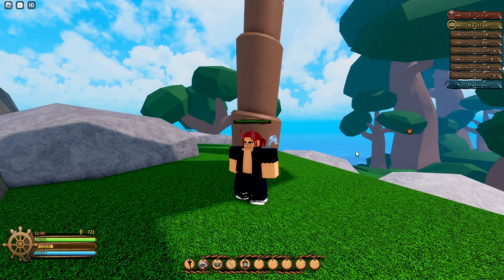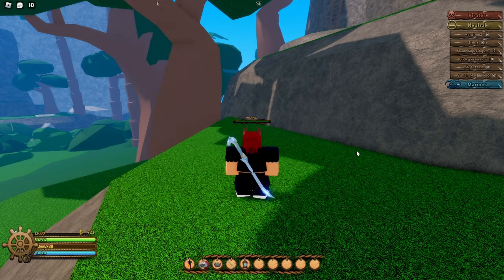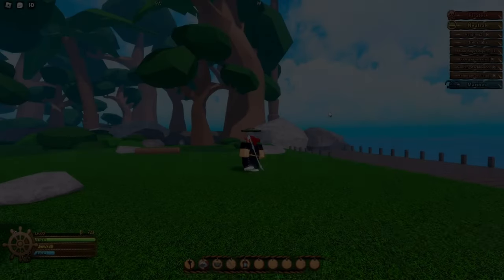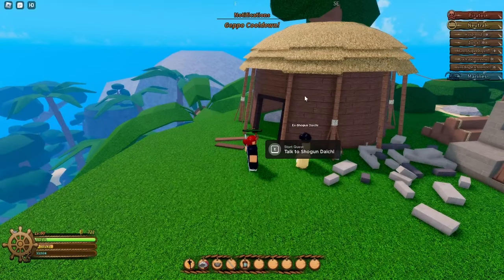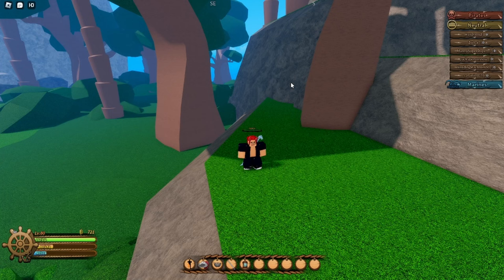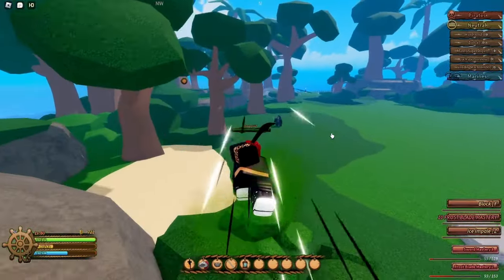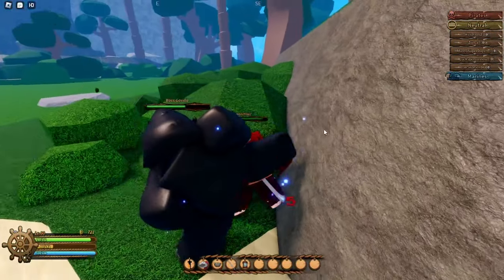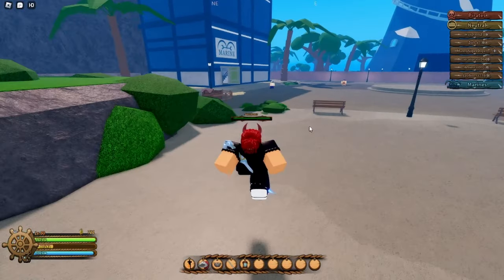Obtaining HAKI and SKY WALK/GEPPO in Legacy Piece l Roblox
How to get to Haki and Geppo in Legacy Piece. You need to be level 45 and 2500 beli to activate this quest. Press tab to activate Haki.